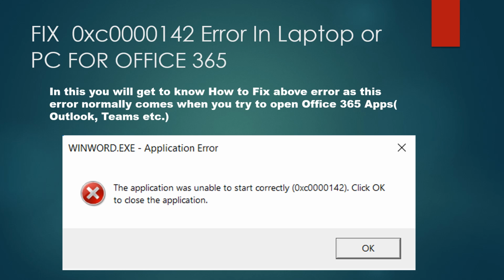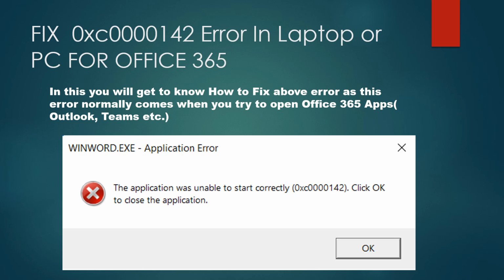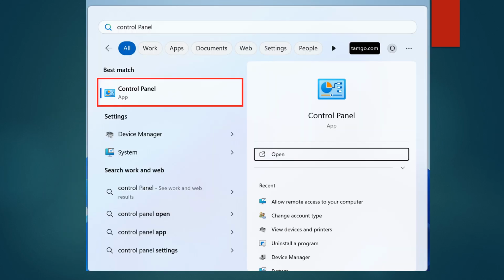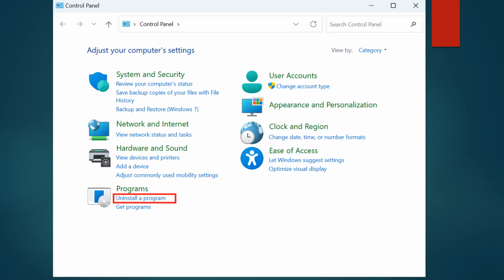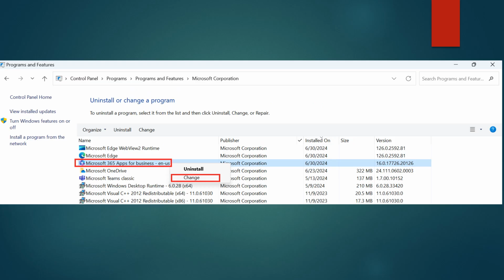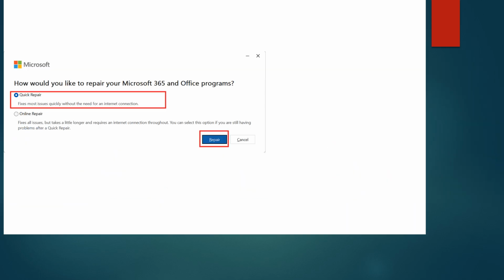Fix 0xc0000142 error-The application was unable to start correctly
In this I have shown how to solve prompt shown whenever
 we open outlook, word or excel " The application was unable to start correctly 0xc0000142" fix